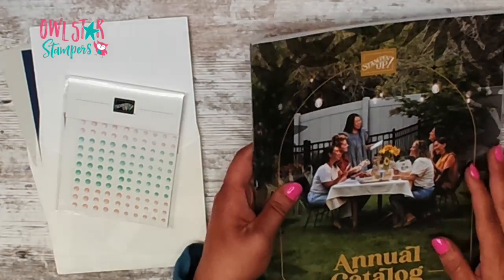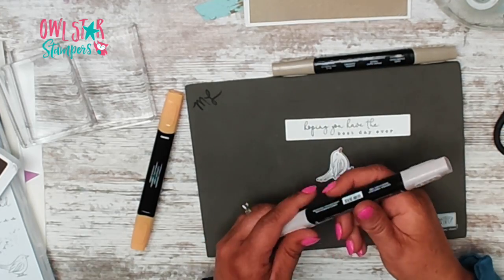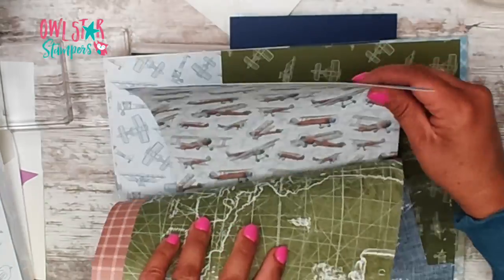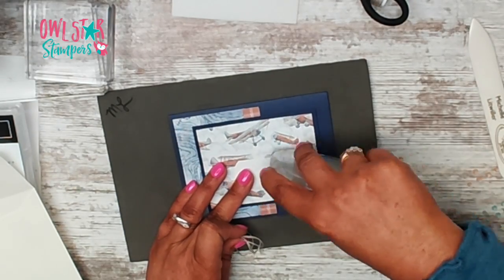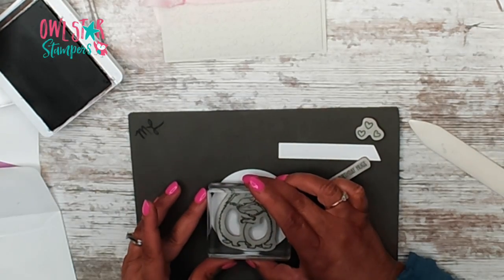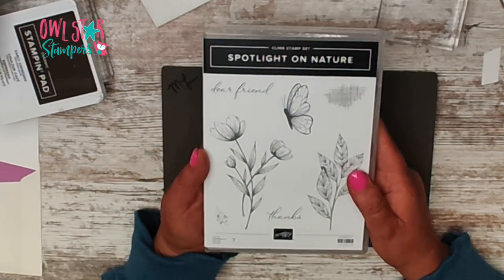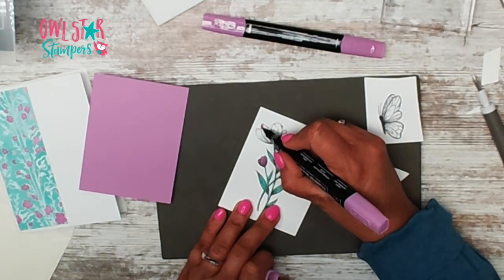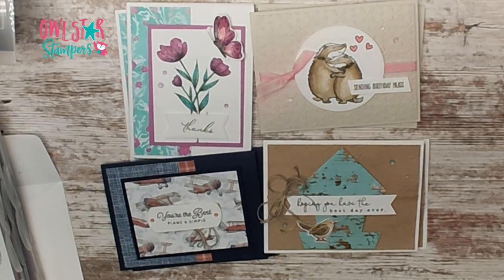May 2024 Online Stampin’ Up! Card Class | New Annual Catalog Kick Off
Join me for a free online card class where I create 4 different cards featuring the following Stampin' Up! products from the new Annual Catalog:

Stay Updated! Get my email newsletter for more creative ideas!